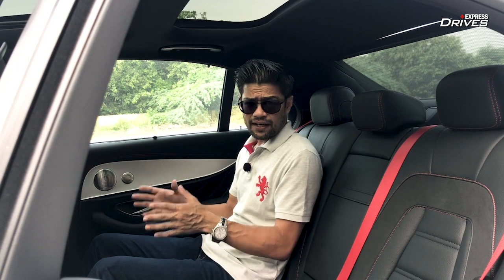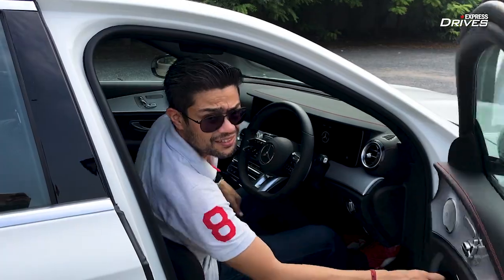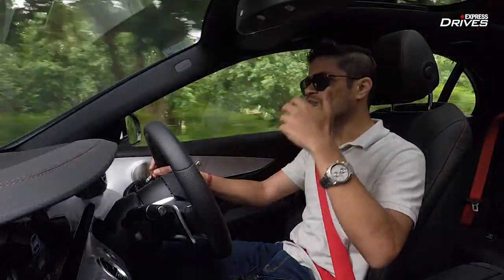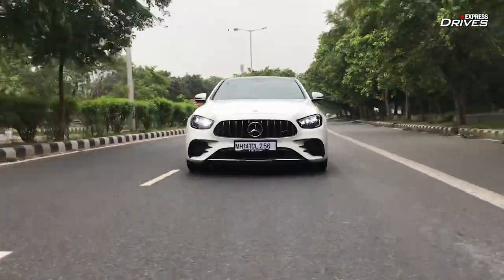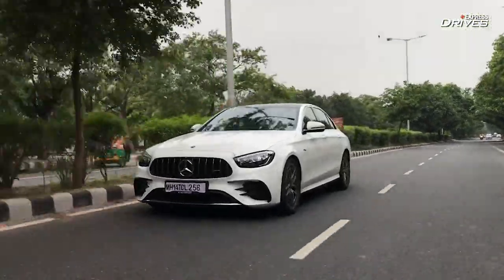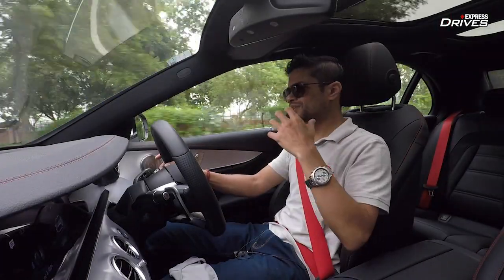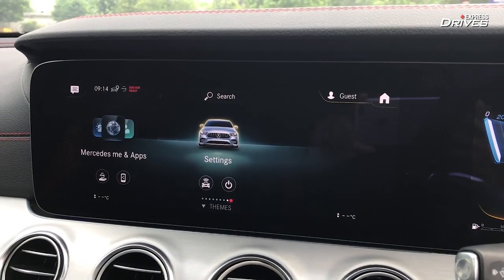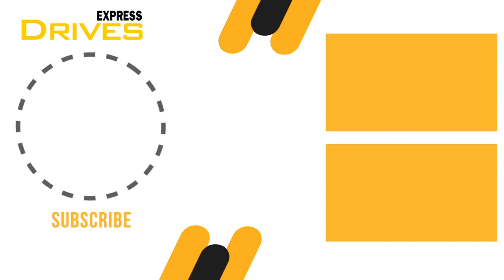Mercedes-AMG E 53 4Matic+ Review: Hits The Sweet Spot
We sample the brand new Mercedes-AMG E 53 4Matic+ to find out what this mid-spec performance sedan has up its sleeves. Is it any better than the Audi S5 Sportback?